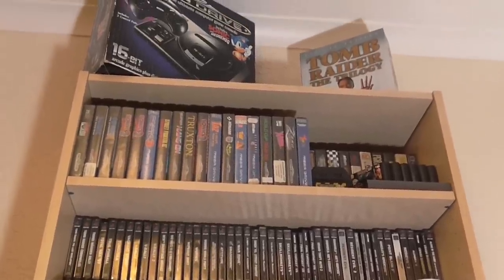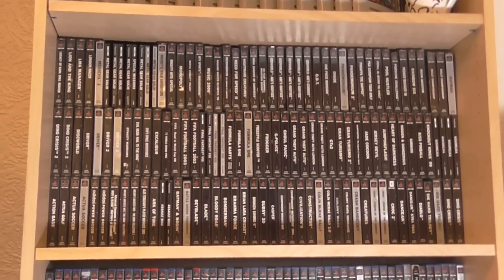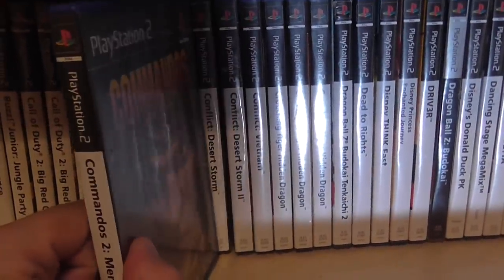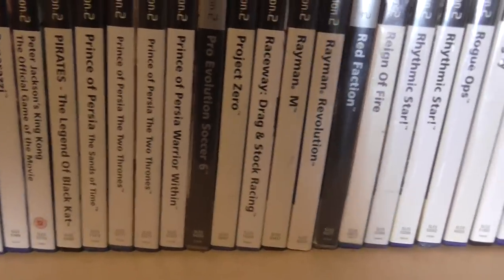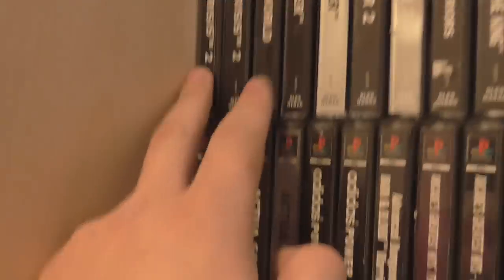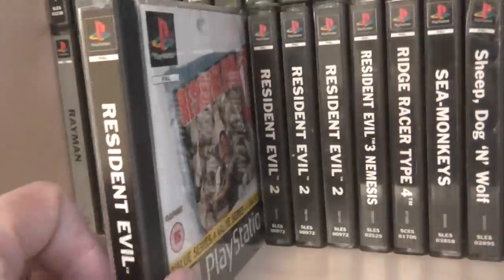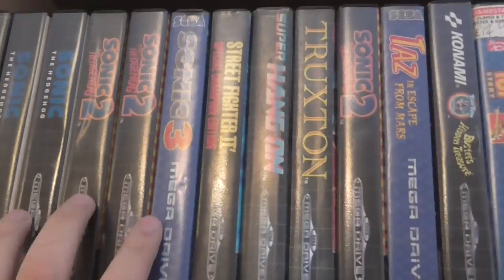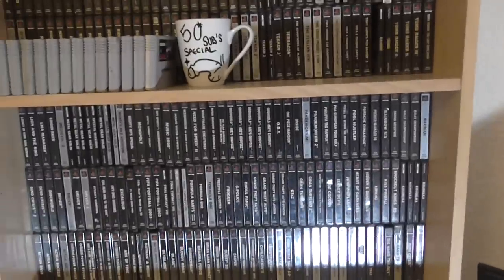6 Months Collecting on YouTube Special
As many of you know I have only been collecting on YouTube for around 6months. In this video we take a look at the stack of games you see piled up behind me in every video.

Thank you for the support over the past 6months.